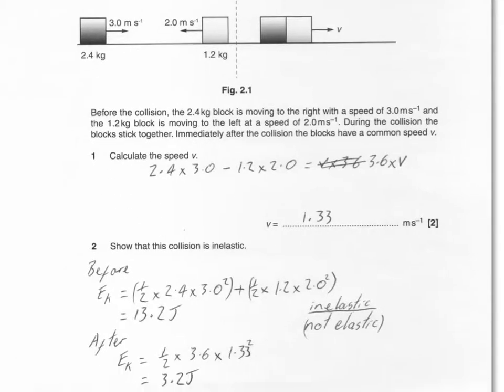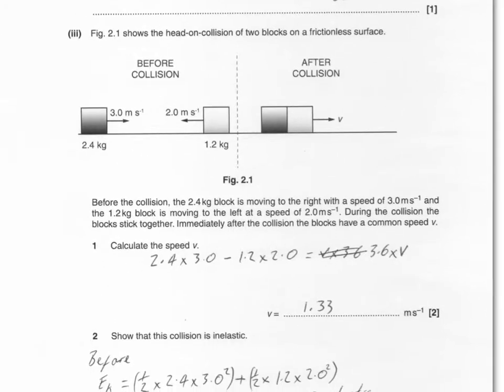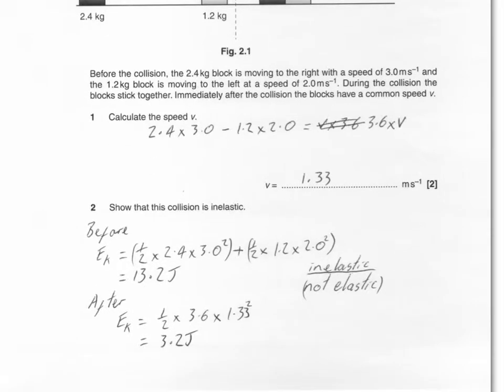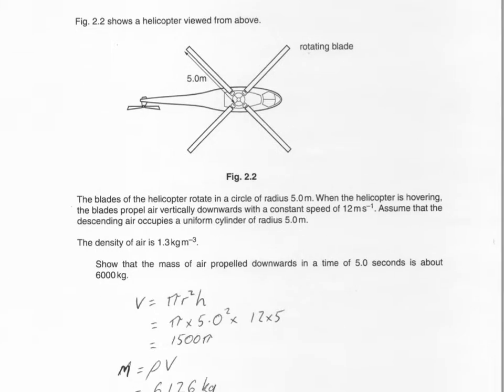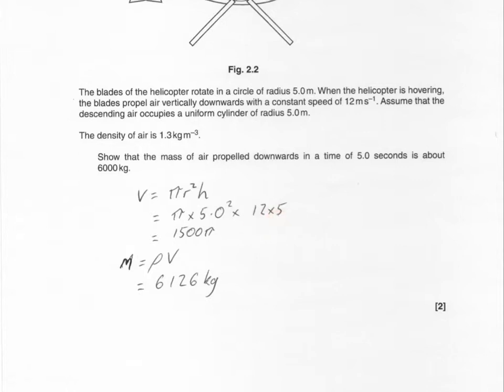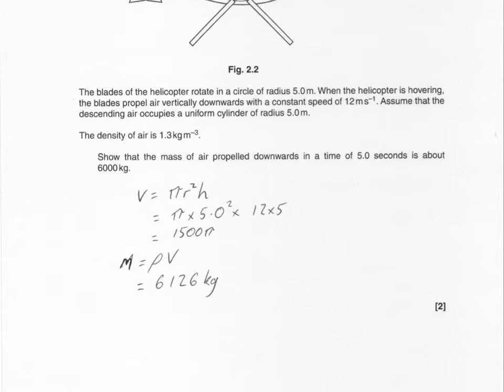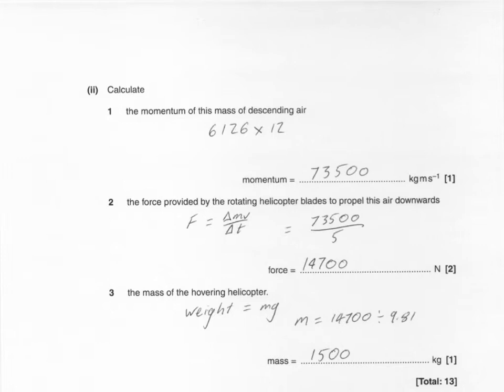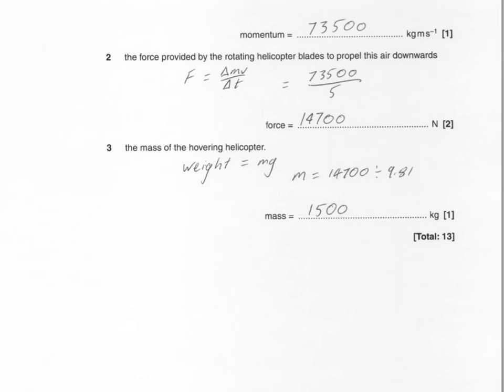G484 Q2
Description